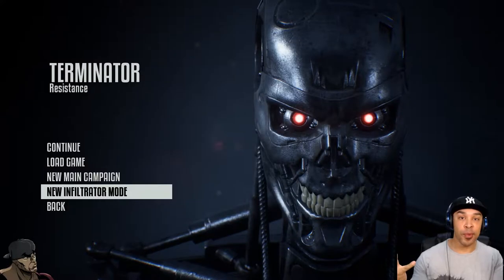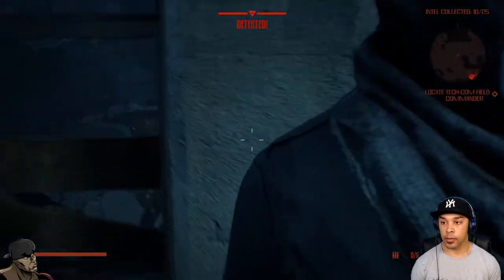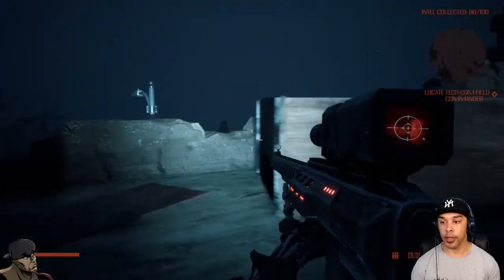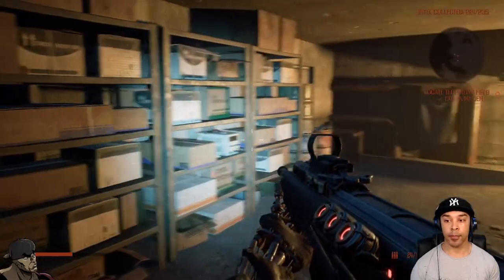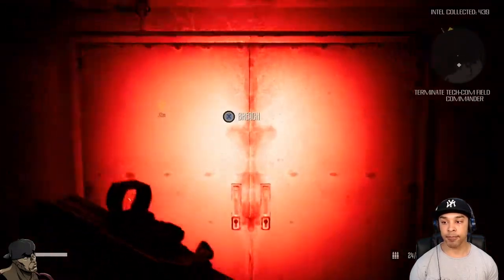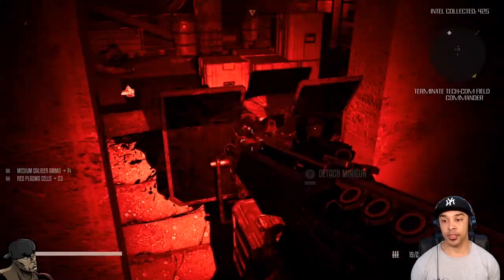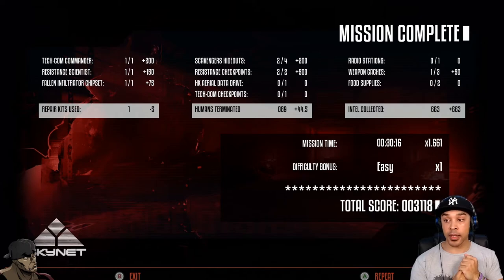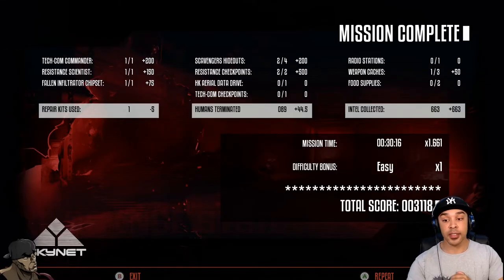I'M THE TERMINATOR!! Terminator Resistance - Infiltrator DLC [Full Playthrough]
Just found out that Teyon dropped a DLC to this hidden gem and you know I had to jump on it! In this mode.

I get the opportunity to play as the T-800 Terminator, based on bodybuilding legend Franco Columbo, this time to take out the human resistance. Oh this is going to be fun!

** TERMINATOR RESISTANCE - INFILTRATOR MODE DLC - FULL GAMEPLAY WALKTHROUGH **

Terminator: Resistance is a 2019 first-person shooter action video game developed by Teyon and published by Reef Entertainment for Microsoft Windows, PlayStation 4, and Xbox One. It is based on the Terminator franchise.

Terminator: Resistance is set in a post-apocalyptic 2028 Los Angeles. Players take on the role of Jacob Rivers, a soldier in the John Connor-led human resistance against Skynet's robotic killing machines. Experience the events leading up to the decisive final battle for the fate of mankind in the war against the machines. Terminator: Resistance, is a first-person shooter set during the 'Future War' scenario that was only glimpsed at in the iconic films, 'THE TERMINATOR' and 'T2: JUDGMENT DAY'. The machines are destined to lose, but at what cost?

HAHA! NOT IN THIS GAMEPLAY!! *SPOILERS*